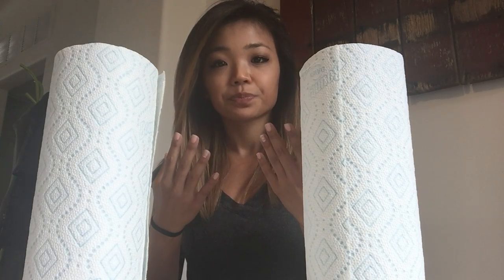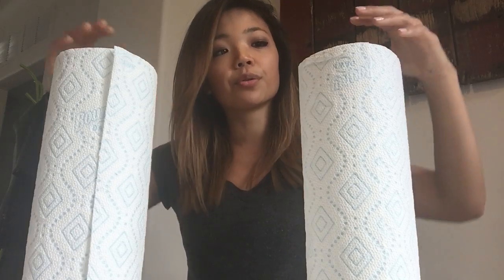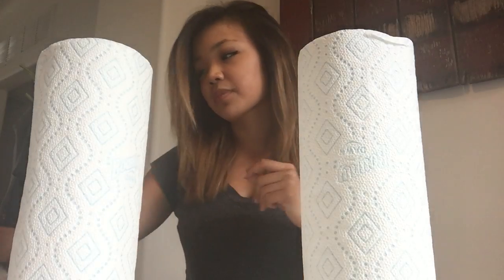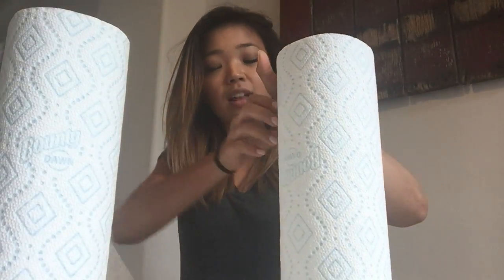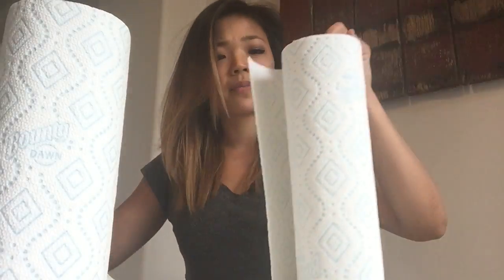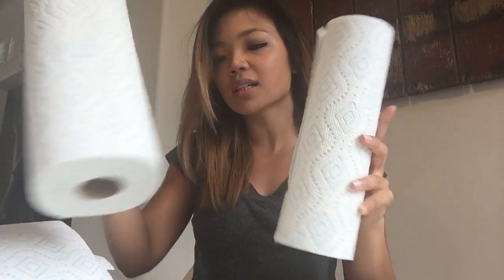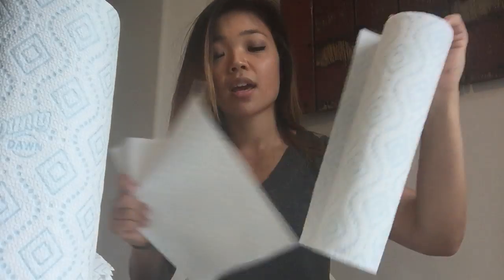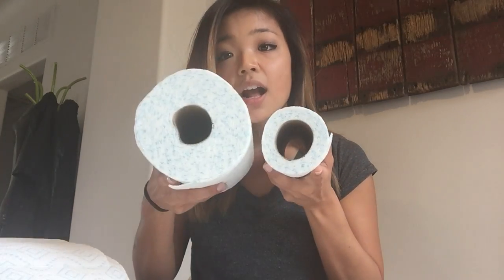The Paper Towel Analogy